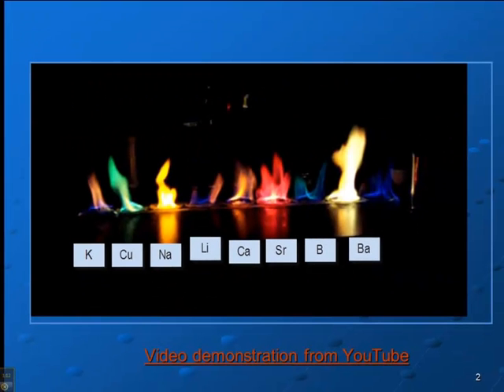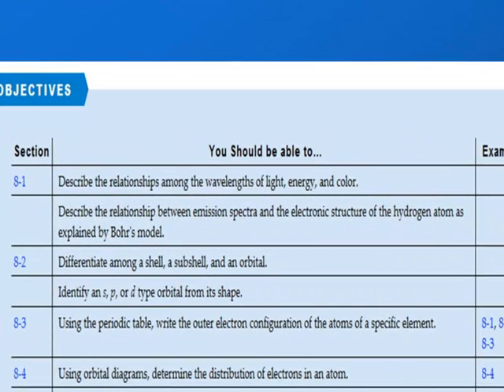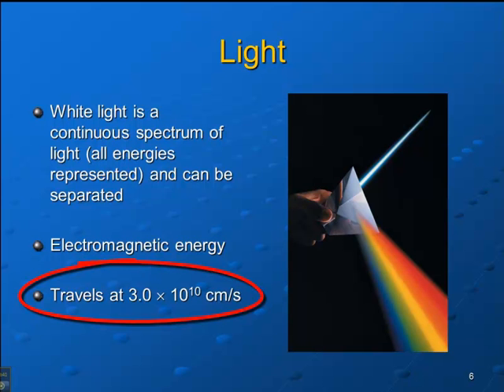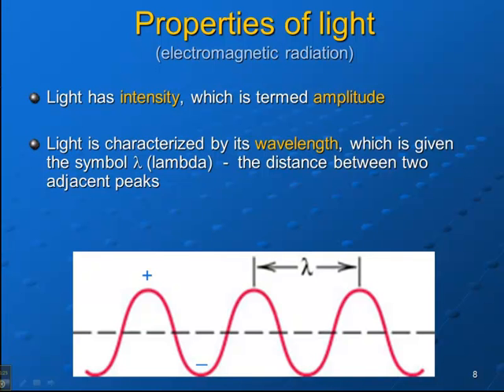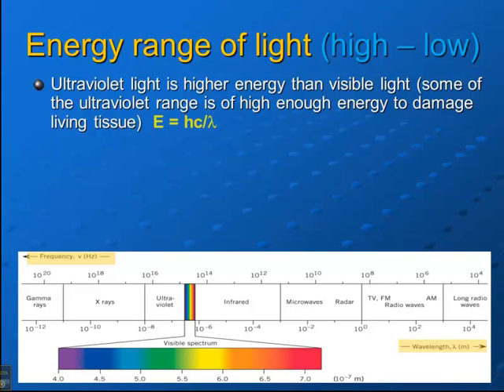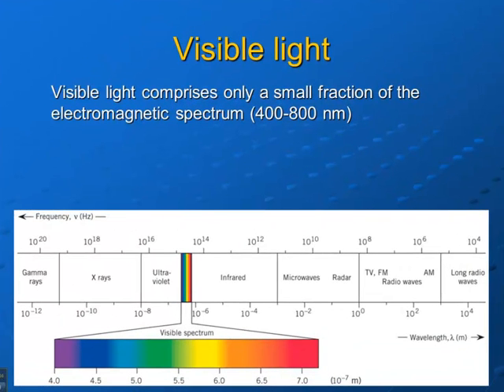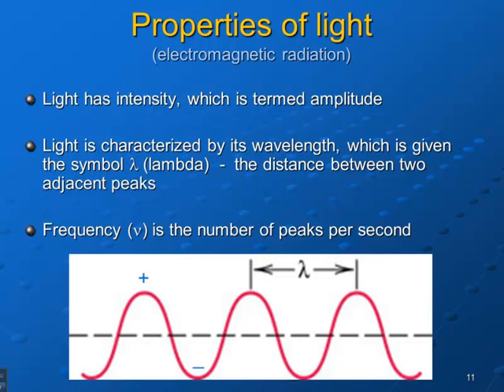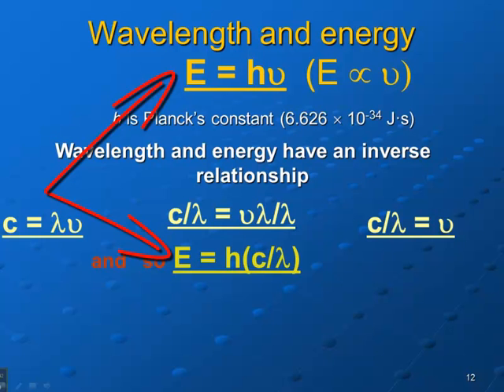Malone Chapter 8-1A Content Module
Here is the first content module for the material in Chapter8 of Malone for Dual Enrollment Chem 101.